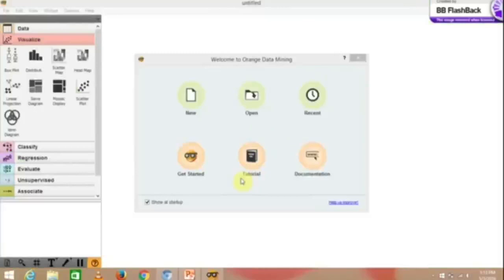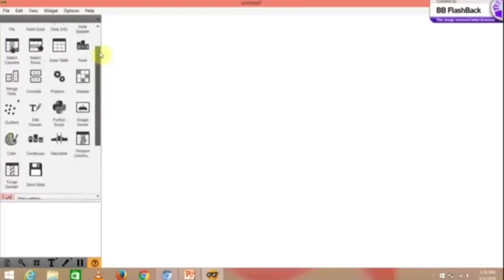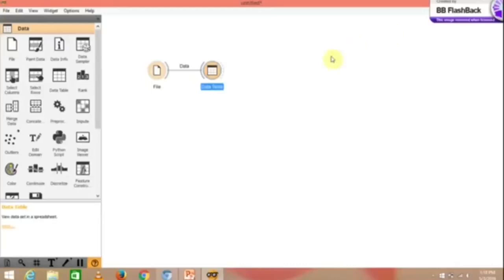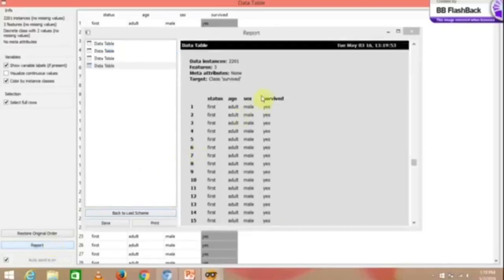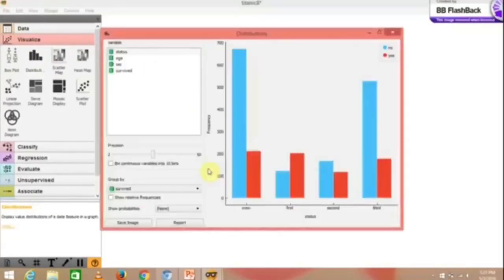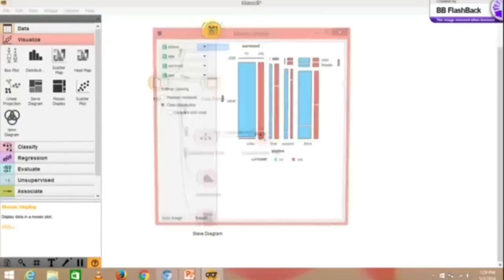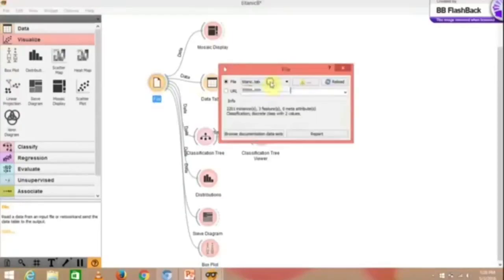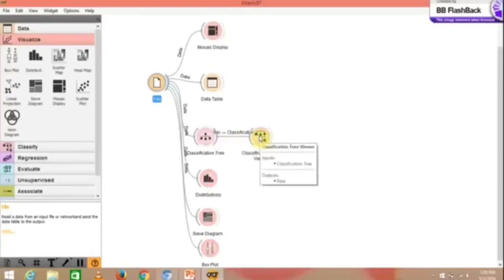VIRTUAL SKILLING LAB-MINING ANALYTICAL TOOL-PART 2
HANDLING DATA MODELS IN ORANGE DATA MINING